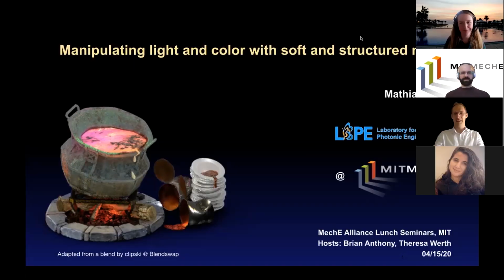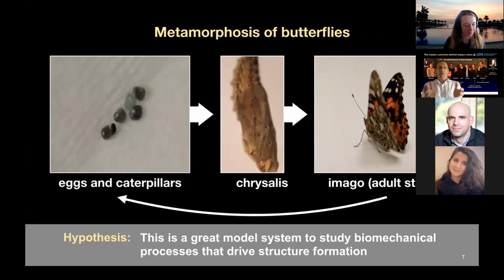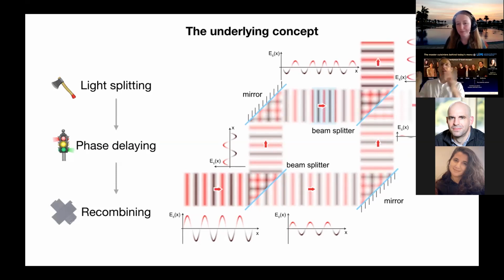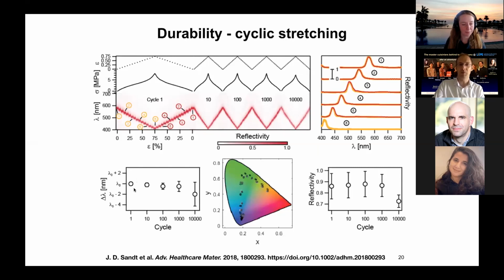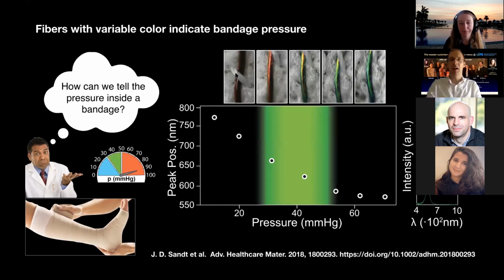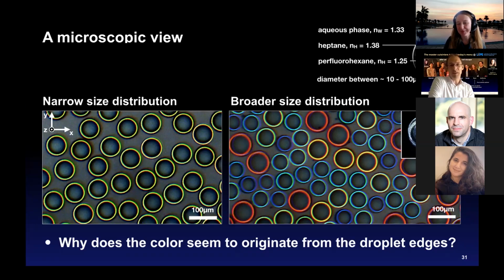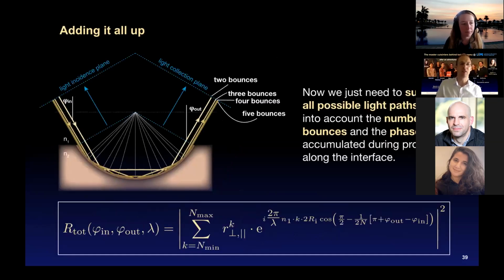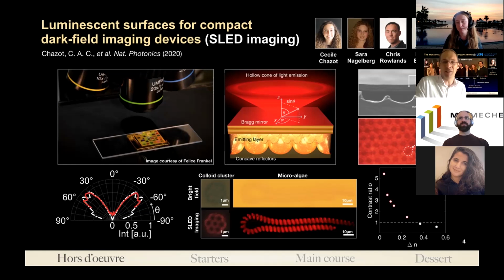Prof. Mathias Kolle - Manipulating Light and Color with Soft and Structured Matter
This is the first seminar in the MechE Alliance Seminar Series.  Presented by MIT MechE's Prof. Mathias Kolle, learn how investigations of nature’s most fascinating light manipulation strategies can inspire design concepts for synthetic, hierarchically structured, functional optical materials and devices. While soft and fluid matter frequently enables tunable and stimuli-responsive optical characteristics in biological photonic systems, soft and fluid components still represent an underutilized class of materials in the optical engineers’ toolbox. In this lunch talk, Prof. Kolle will presented a selection of materials that employ bio-inspired photonic architectures, implemented in soft and fluid materials, with tunable and stimuli-responsive behavior. This includes color-changing photonic fibers and reconfigurable emulsion droplets, which represent versatile material platforms for the visualization of knot mechanics, biomechanical sensing, optical design, and pathogen detection.

This video is a recording of a live ZOOM webinar held on Wednesday, April 15, 2020.